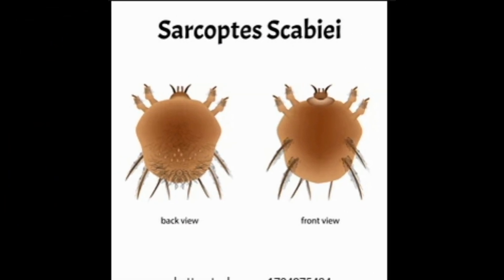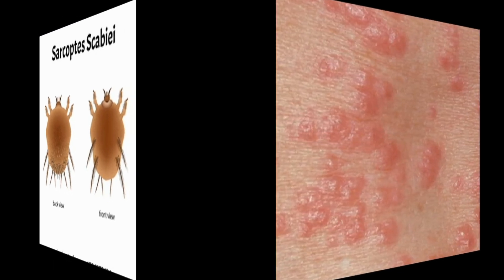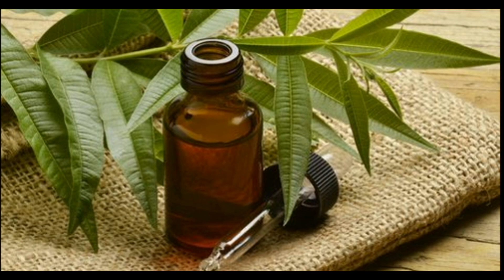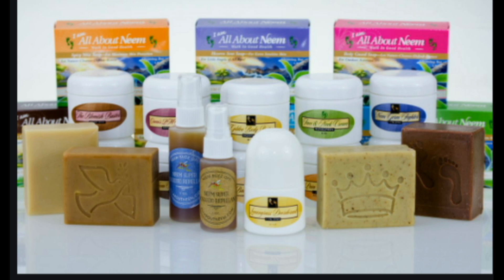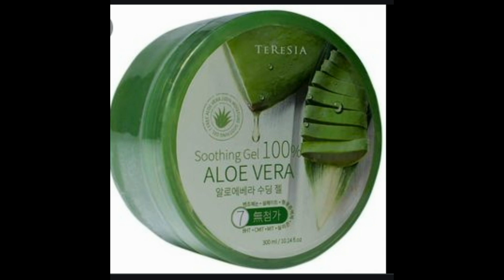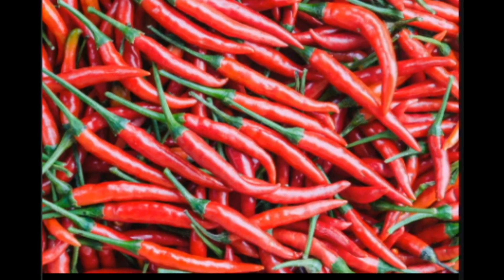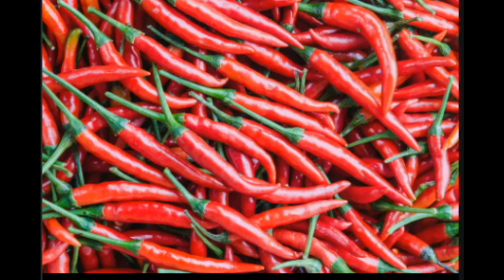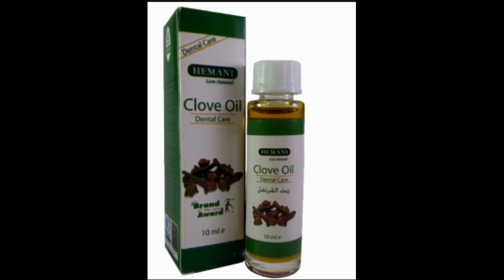Home Remedies For Scabies.....العلاجات المنزلية للجرب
What is scabies?
Scabies rash is a skin condition that is caused by tiny mites called Sarcoptes scabiei. The mites burrow into your skin and cause itching and discomfort. They can cause rashes, redness, and blisters on the skin. Scabies won’t go away without treatment and it’s highly contagious. The female scabies mite burrows under the skin and lays eggs. The eggs hatch a few days later and move to the skin surface and begin the cycle again.
Many traditional treatments for scabies can cause serious side effects. Some people do not respond to these treatments and can develop a resistance. Therefore, you may wish to use natural home remedies to treat your scabies.
If you are pregnant, breastfeeding, or have any medical concerns please check with your doctor before using any of the remedies.
1. Tea tree oil.
Tea tree oil is an effective topical treatment for scabies since it relieves itching and heals the rash on the skin, but it doesn’t work as well on the eggs deeper in the skin. You can also add a few drops of tea tree oil to a squirt bottle, and spray it on your bedding.
A review of studies from 2016Trusted Source suggests that tea tree oil is a promising treatment option for scabies, especially for cases that did not improve using typical treatments. Tea tree oil has been shown to effectively treat scabies in lab tests and in people, though more large-scale, randomized controlled trials are needed. It is possible to be allergic to tea tree oil. If you develop an allergic reaction, discontinue use.
Tea tree oil is:
• Antibacterial.
• antipruritic anti-inflammatory.
• acaricidal (able to kill mites).
•  (relieves itching).
2. Neem.
Neem oil, soaps, and creams can be a useful alternative treatment for scabies. It has anti-inflammatory, antibacterial, and analgesic properties.
The active components of neem have been shownTrusted Source to kill scabies in laboratory tests. This study from 2008Trusted Source found that using neem seed extract shampoo successfully cured scabies in infested dogs. Most of the ten dogs showed improvement after seven days. After 14 days of using the shampoo, eight of the dogs were totally cured, and the remaining two dogs only had a few mites. Further studies are needed on humans and using larger sample sizes.
3. Aloe vera.
Aloe vera gel has a soothing, healing effect on sunburned skin. It can also alleviate itching and kill scabies. A 2009Trusted Source study found that aloe vera gel was as successful as benzyl benzoate (a common prescription treatment) in treating scabies. No side effects were noted.
This was a small study testing only 16 people with aloe vera, so larger sample sizes are needed. If you use aloe vera gel, ensure that you’re buying pure aloe vera gel with absolutely no additives.
4. Cayenne pepper.
Cayenne pepper can be used to relieve pain and itching from scabies. Some people believe it can also kill the scabies mite, but scientific evidence for this is lacking. The capsaicin in cayenne desensitizes the neurons in the skin when it’s applied topically. A study from 2010Trusted Source found that capsaicin cream was effective in reducing chronic soft tissue pain when people used it for three weeks. Always do a skin patch test before use.
5. Clove oil.
Clove oil has antimicrobial, anesthetic, and antioxidant properties that contribute to its healing powers. It’s also an effective insecticidal. One study published in 2010 Trusted Sourceshowed that clove oil was effective in killing scabies. The laboratory tests used scabies from pigs and rabbits. Nutmeg oil was somewhat effective and ylang-ylang oil was the least effective. More human studies are needed to demonstrate the full potential of these oils.
Though research is mostly anecdotal, the following essential oils are recommended to treat scabies:
• lavender.
• Thyme.
• Peppermint.
• ylang-ylang.
• anise seed.
• Clove.
• Lemongrass.
• Orange.
• Nutmeg.
Cleaning up.
The scabies mite can survive for up to four days when not on a human host, so it’s important to treat your home to prevent a reinfestation. Wash all bedding, clothes, and towels in hot water (122°F or 50°C), and dry them in a hot dryer. Items that cannot be washed should be sealed in plastic bags for at least five days. If multiple people live in a home where an infection was discovered, everyone should go through the same cleaning routine, regardless of whether they were actually bitten.
Do not expect to get rid of scabies rash immediately. It will take some time, and the itching may persist after as the rash starts to heal. However, if you are still experiencing symptoms after a few weeks of treatment you should see a doctor. Your doctor may determine for certain if you have scabies by doing a skin test. Your doctor may prescribe a cream to use. More serious cases may require prescription pills.